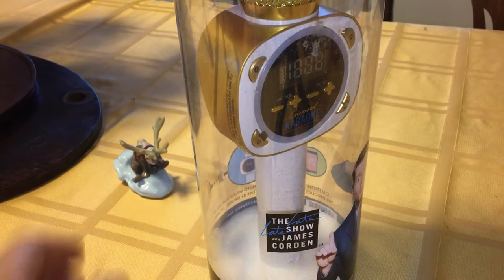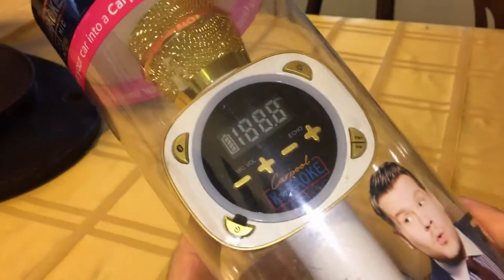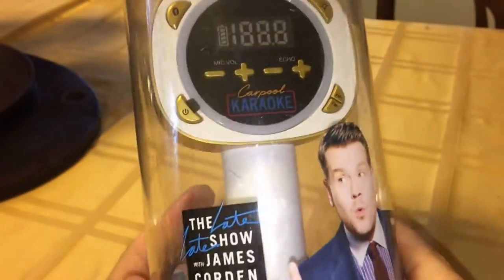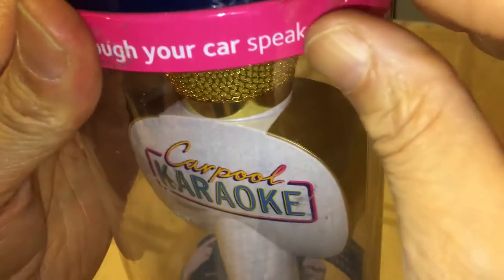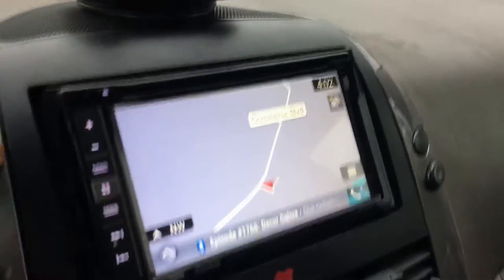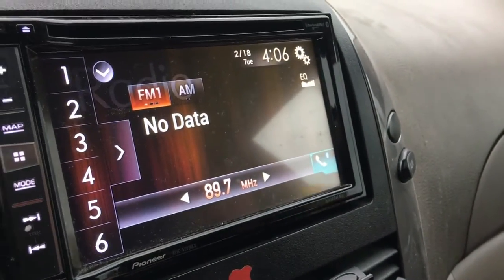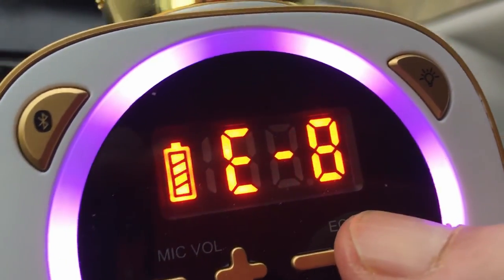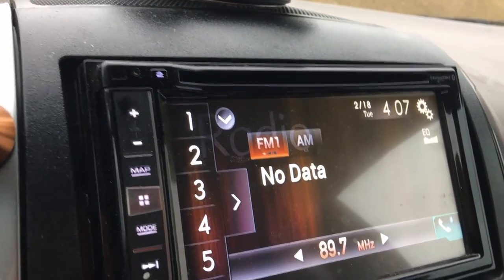Singing Machine Carpool FM Radio Karaoke Wireless Dynamic MicrophoneCPK545 6355426 (03-21-2020)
Singing Machine Carpool FM Radio Karaoke Wireless Dynamic Microphone
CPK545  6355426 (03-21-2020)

Cost:  $39.99